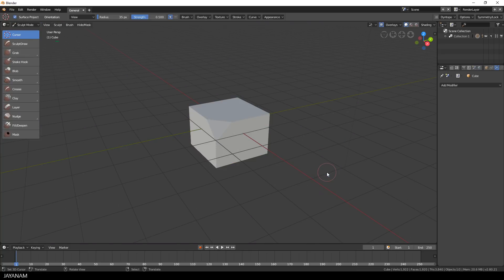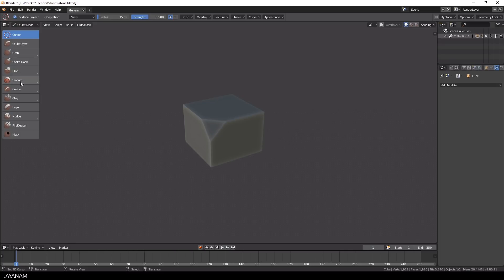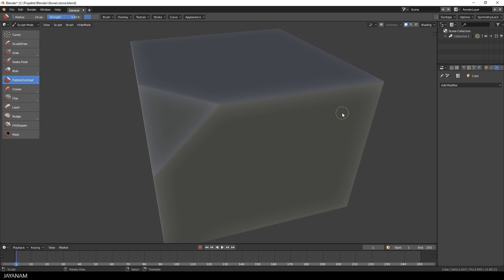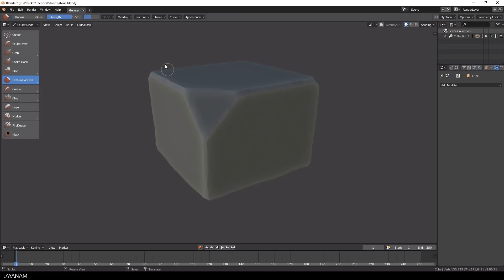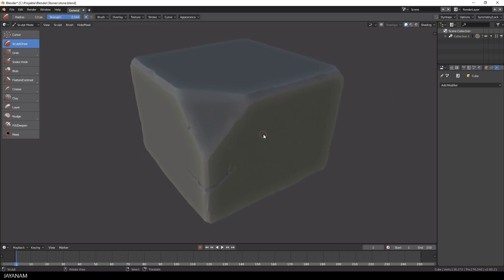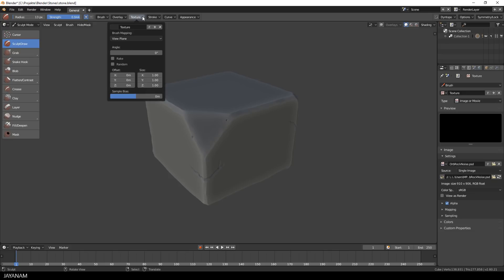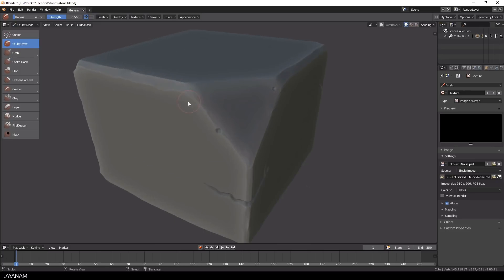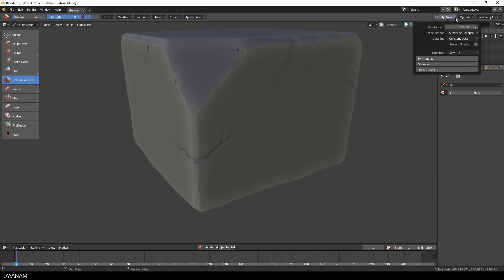Blender 2.8 Stylized Sculpting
In this Blender 2.8 sculpting video I show how to sculpt a stylized stone with Blender standard brushes and dynamic topology.

I also demonstrate how to add a texture to a sculpting brush to add some damages and cracks to the stone.